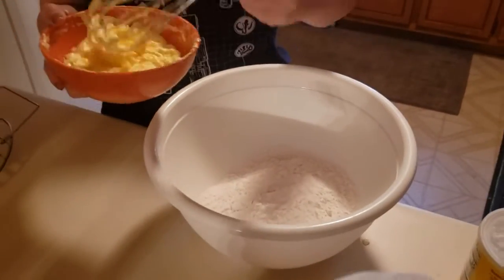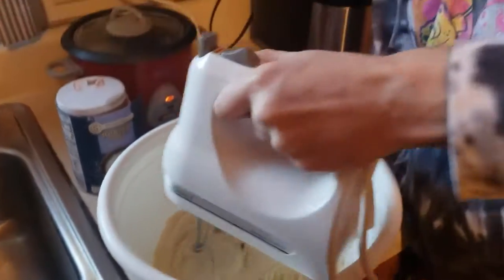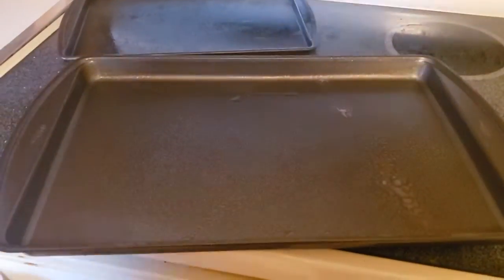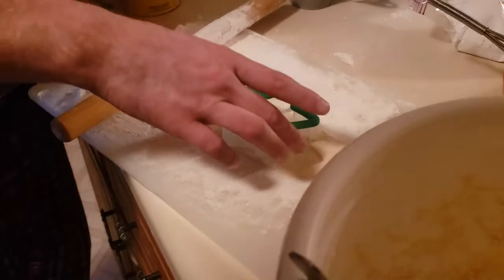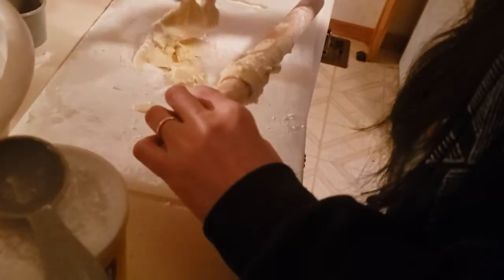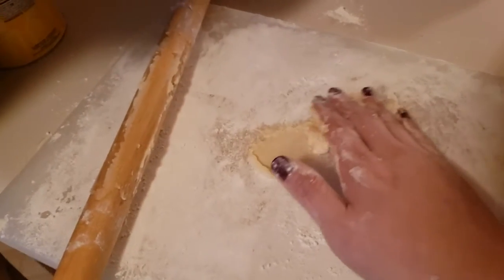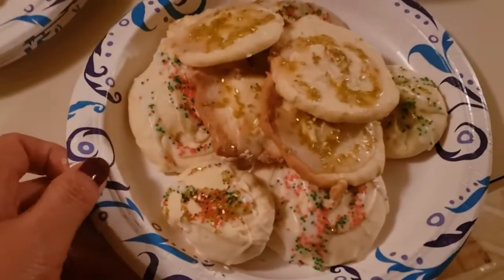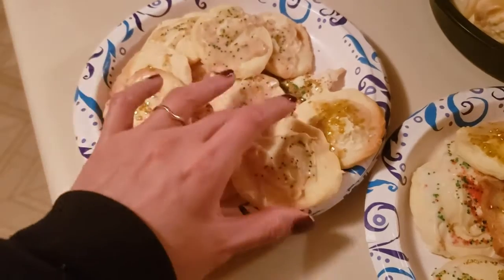VLOG: BAKING COOKIES (FAIL) WITH SPECIAL GUESTS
SHIMMERING STAR COOKIES RECIPE:

Cookies:
3/4 cup butter or margarine, softened
1/2 cup sugar
1 egg
3/4 teaspoon almond extract
1 3/4 cups all-purpose flour
3 tablespoons cornstarch
1/2 teaspoon baking powder
1/8 teaspoon salt

Icing:
1 1/2 cups sifted confectioners sugar
2 tablespoons plus 1 teaspoon milk
1/4 teaspoon almond extract

White edible glitter to decorate

Instructions:
Preheat oven to 350 degrees. For cookies, cream butter, and sugar in a medium bowl until fluffy. Add egg and almond extract; beat until smooth. In a small bowl, combine flour, cornstarch, baking powder, and salt. Add dry ingredients to creamed mixture; stir until a soft dough forms. On a lightly floured surface, use a floured rolling pin to roll out dough to 1/8 inch thickness. Use a 2-inch star-shaped cookie cutter to cut out cookies. Transfer to a greased baking sheet. Bake 5 to 7 minutes or until bottoms of cookies are lightly browned. Transfer a wire rack with waxed paper underneath to cool completely.

For icing, combine confectioners sugar, milk, and almond extract in a medium bowl; stir until smooth. Spoon a small amount of icing in center of 1 cookie; top with a second cookie, offsetting points of stars. Place on a wire rack. Repeat with remaining pairs of cookies. Drizzle icing over cookies. While icing is wet, sprinkle with glitter. Allow icing to harden. Yield: About 4 dozen stacked cookies.